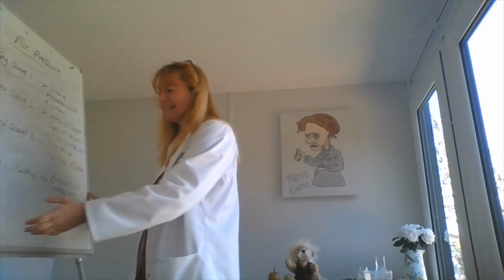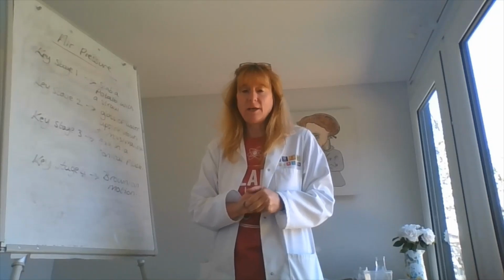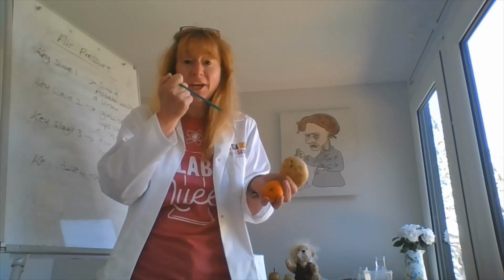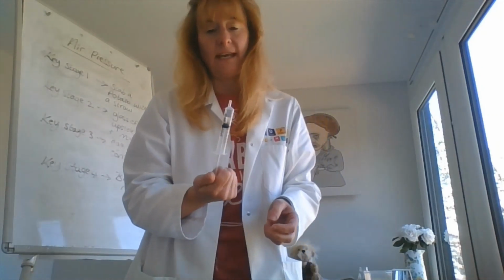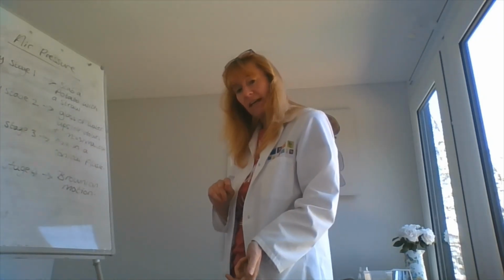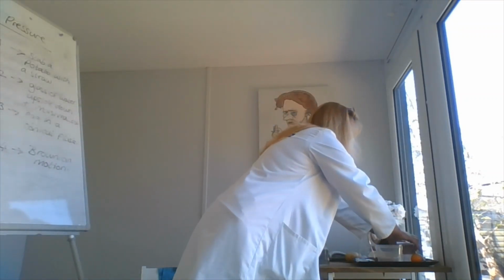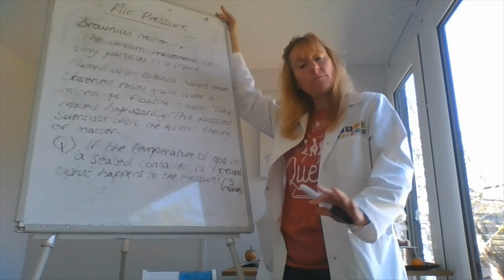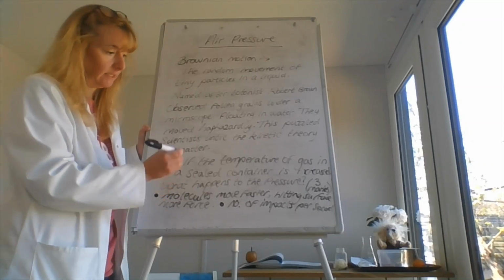Air Pressure 23rd April 2020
Hope you enjoy todays video on air pressure. Here is the link to my shop should you wish to buy any Pound Practicals to do at home, for only £1 each.

Here is the link to todays worksheets. Remember to click on the 23rd April 2020

The worksheets are split into different Key Stages.
Key Stage 1 is years 1 and 2 ages 5-7yrs
Key Stage 2 is years 3-6 ages 7-11yrs
Key Stage 3 is years 7-9 ages 11-14yrs
Key Stage 4 (GCSE) years 10-11 ages 14-16yrs